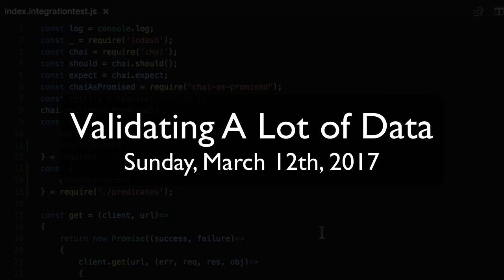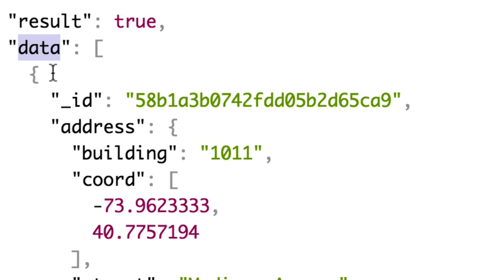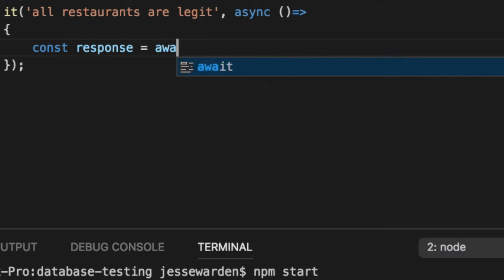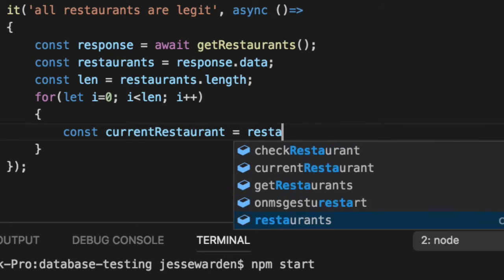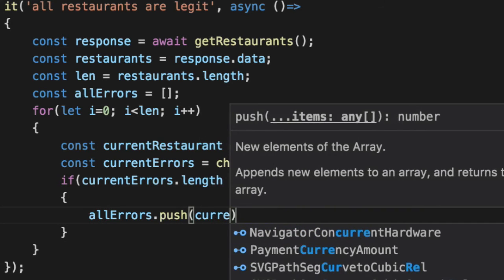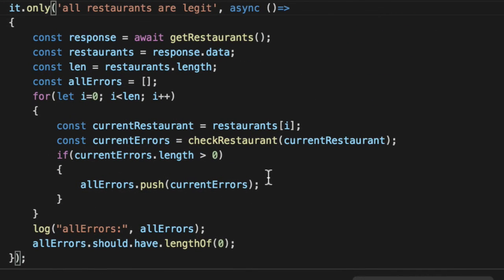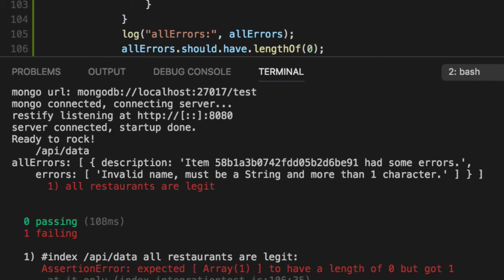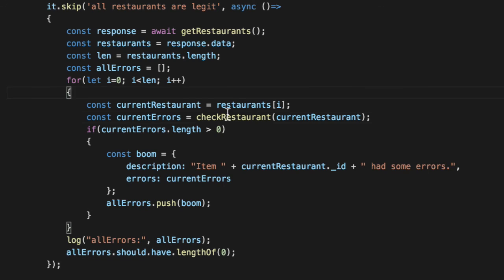Validating A Lot of Data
We loop through 99 restaurants and find 1 has an issue through the use of our predicate/validator/checker functions in our integration tests.